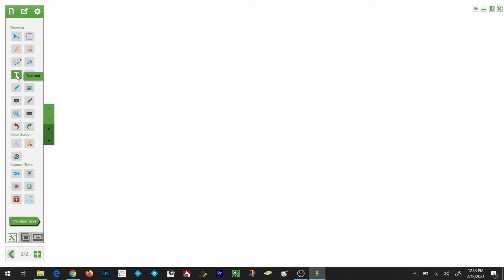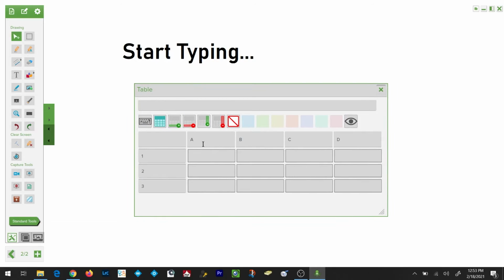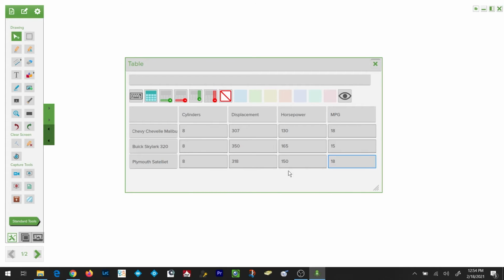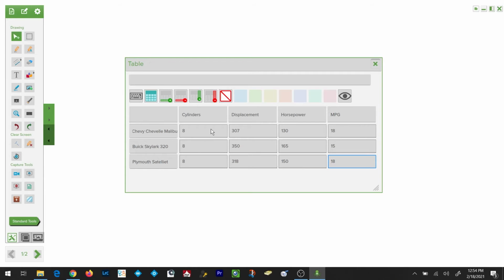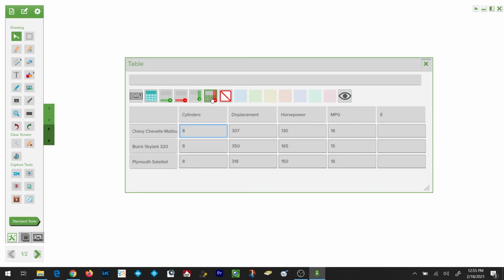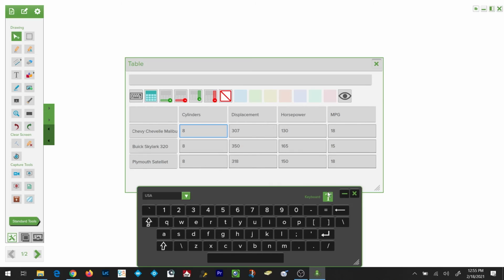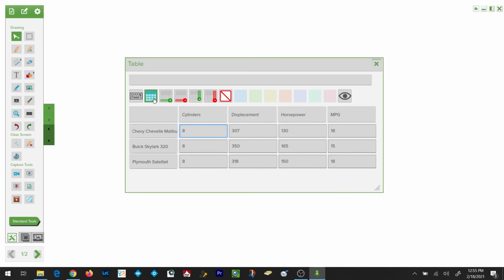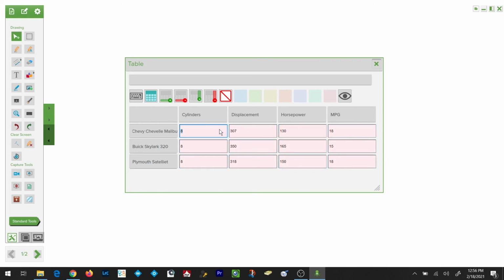Oktopus - P11 Tables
This video will discuss TABLES in the Oktopus Interactive Learning Software.